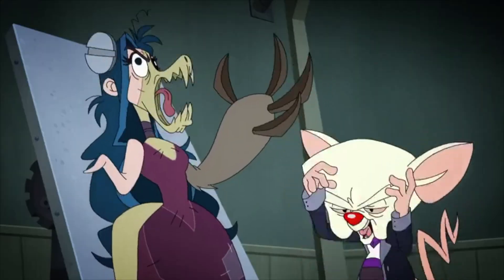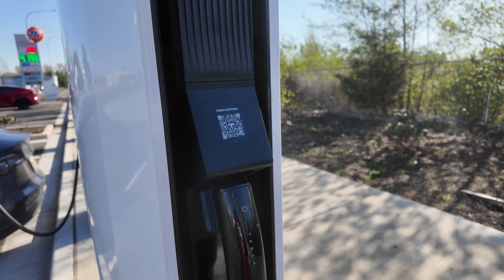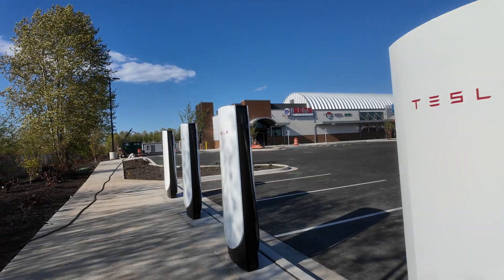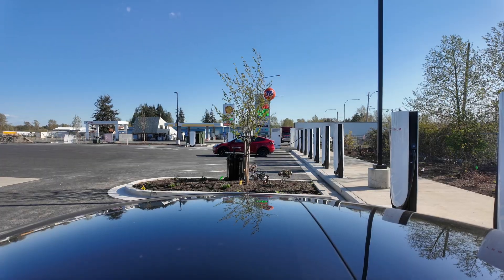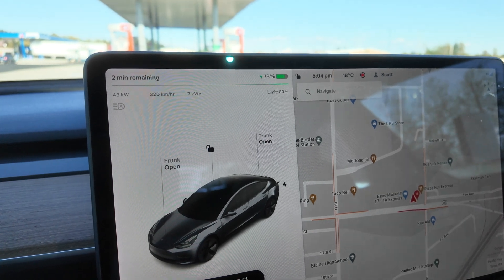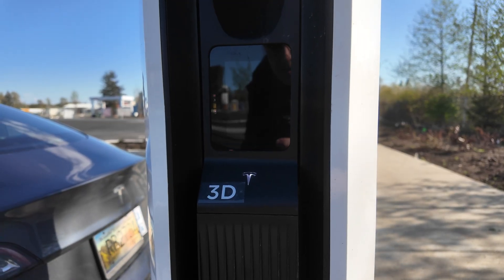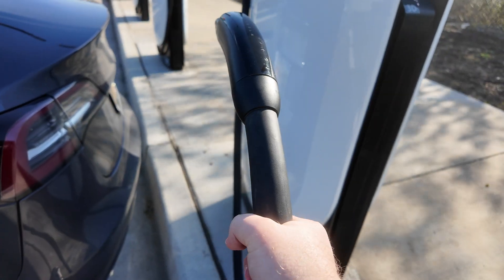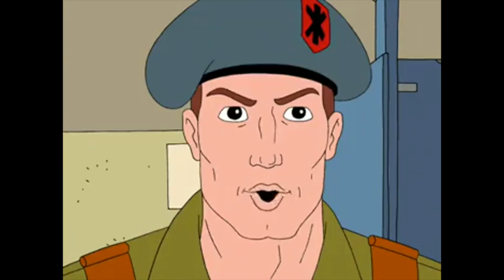Tesla Opens New V4 Superchargers in Blaine, WA | CCS EV Compatibility - Part 3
🔌 Charging into the future in Blaine, WA! V4 Superchargers are now open and ready to juice up your journey. Stop by and supercharge your ride today! ⚡

Tesla has launched a new V4 Supercharger station in Blaine, WA, providing a major upgrade in charging speed for electric vehicle (EV) owners. This latest addition features cutting-edge technology that allows for faster and more efficient charging. In this video, we'll take a closer look at the new station, discuss the benefits for Tesla drivers, and explore what this means for the future of EV infrastructure in the area. Join us as we dive into the details of this exciting development!

* CABINET INFO for all the label nerds
Date Of Manufacture: November 2023
Charger, 387 kVA @ 480VAC, 4 Output
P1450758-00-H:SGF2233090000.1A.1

POST DC OUTPUT
Output power: 250kW
Output voltage range: 0-500v
Output Current: 631A

CHARGE TYPE INFO
Ingress protection range (cabinet/cooling): IP66 / IP2x
Operating temperature  range: -30c to +50c

AC INPUT
Volts Nominl: 380/400/415/440/480V 3 Phase
Voltage range: 360-528v
Maximum Continuous Current: 465A
Frequency: 50/60 Hz
Maximum Continuous  Power: 387kVA @ 480V
Short Circuit Current Rating: 85kA

DC INPUT
Input Power: 575kW
Voltage Range: 880-1000V
Max Input Current: 640A

We will be putting out a part 2 with additional info. So look out for that.

F O L L O W  U S  O N  I N S T A G R A M ⤵

DJI Pocket 3
iPhone 13Pro Max
DJI Mic 2

L I S T E N  T O  O U R   P O D C A S T  O N ⤵